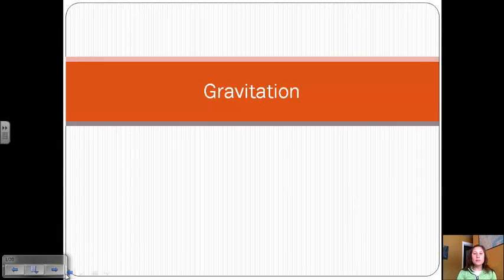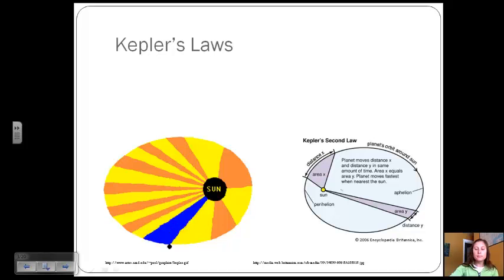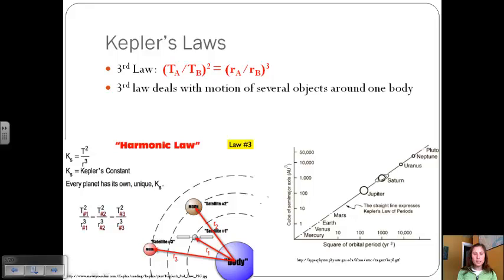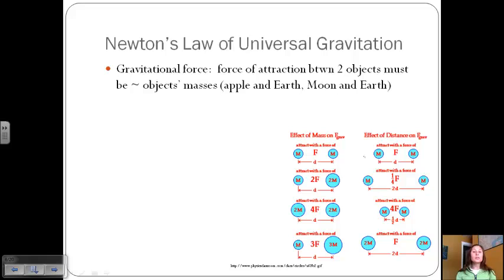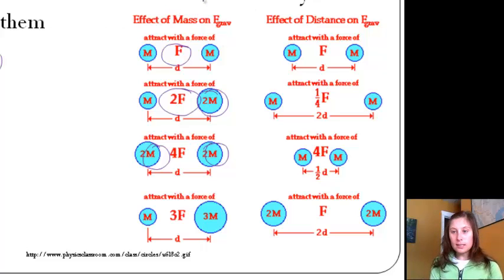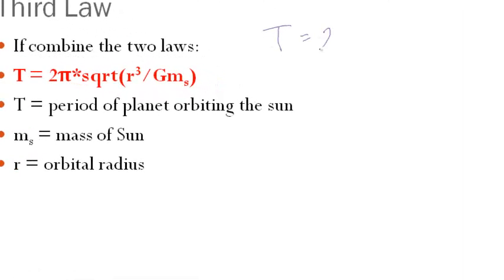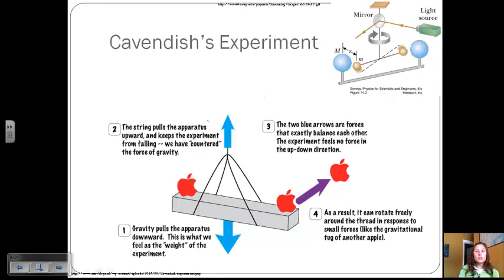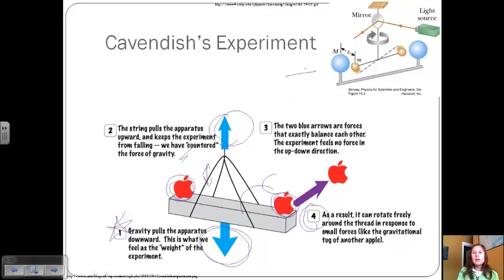Section 1-Planetary Motion and Gravitation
Explore Kepler's three laws and how they relate with Newton's Law of Universal Gravitation.